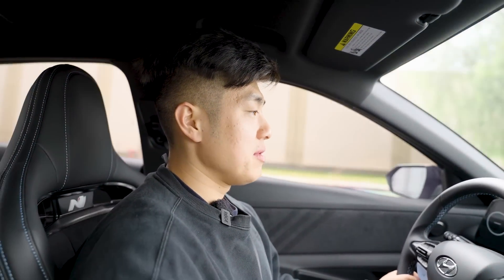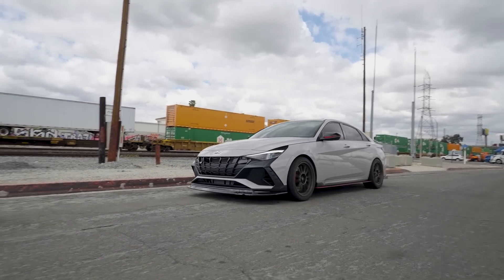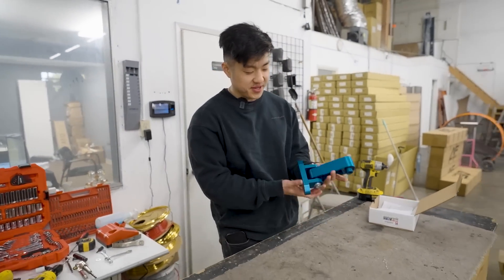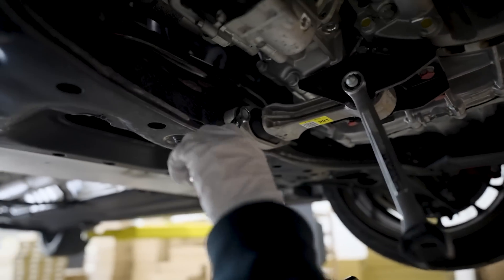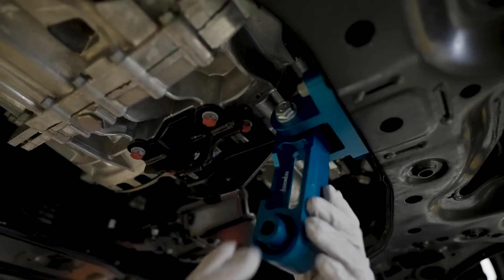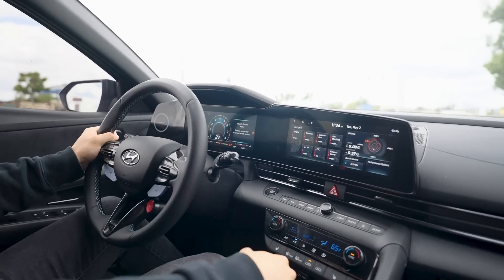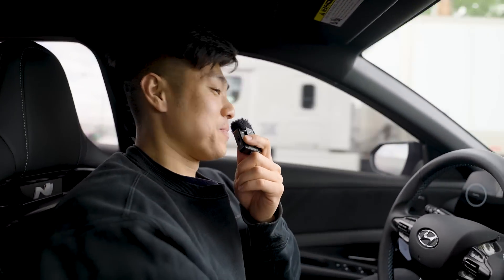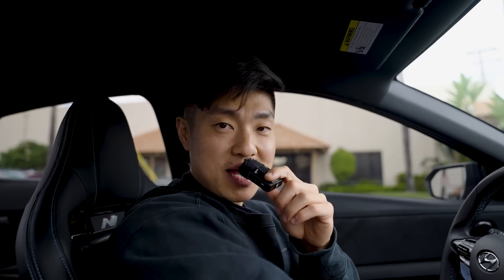NO MORE WHEEL HOPS!! | 2022+ Hyundai Elantra N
link for the Front lip!

LINK For AERO BELOW

Rear bumper reflector

Turn/Reverse

Amber delete headlight

Side mirror pinstripe